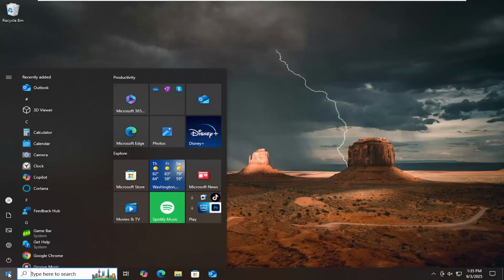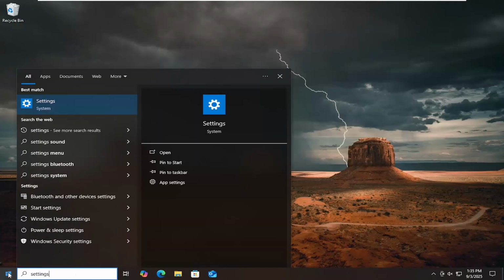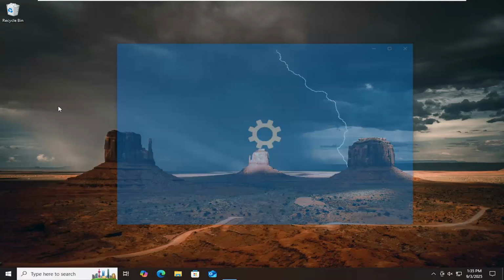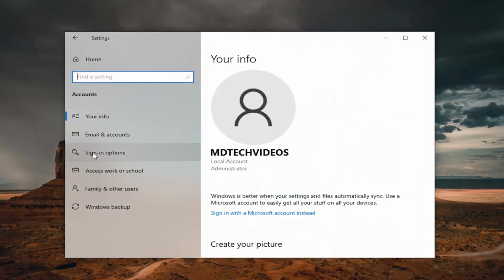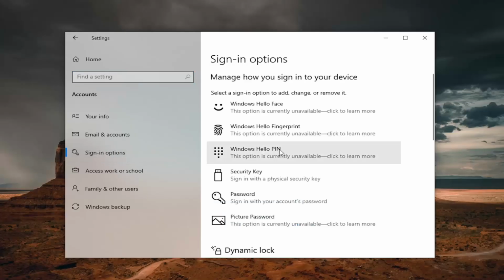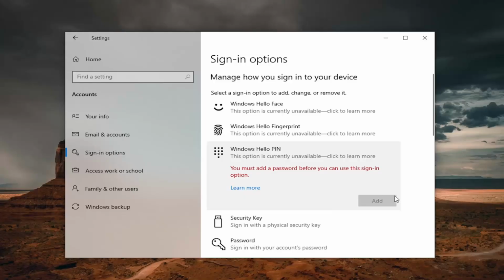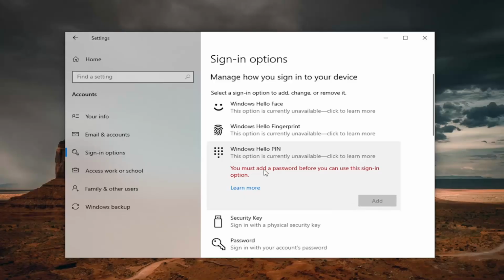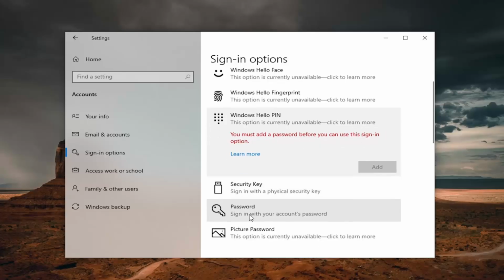How To Use Security Key to Sign Into Windows 10 [Guide]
Windows 10 supports using a security key for secure and convenient sign-ins, providing an extra layer of protection for your system. This tutorial explains how to use a security key to sign into Windows 10, helping users enhance account security and reduce reliance on passwords. Security keys offer a fast and reliable authentication method that integrates with Windows Hello. The video highlights the benefits of adopting hardware-based security for safer and more efficient Windows 10 access.

Issues addressed in this tutorial:
use security key windows 10
sign into windows 10 with security key
windows hello security key windows 10
hardware authentication windows 10
secure login windows 10
enhance account security windows 10
two factor authentication windows 10
windows 10 sign in options
personalize security settings windows 10
fast secure login windows 10